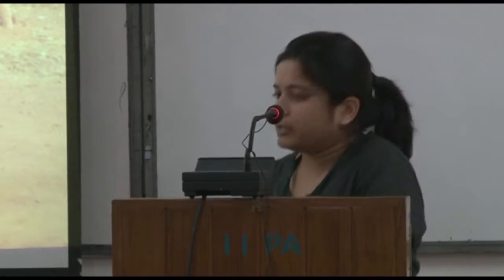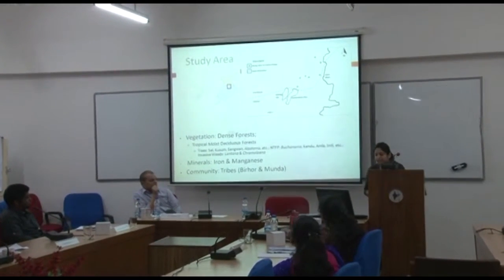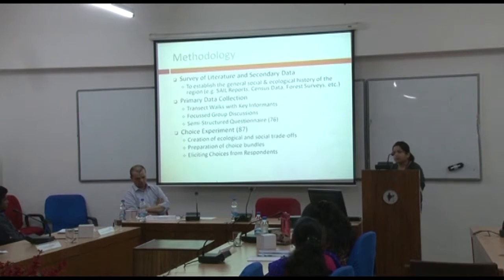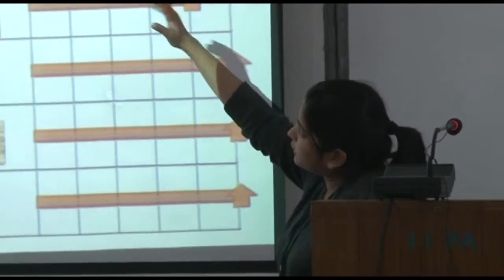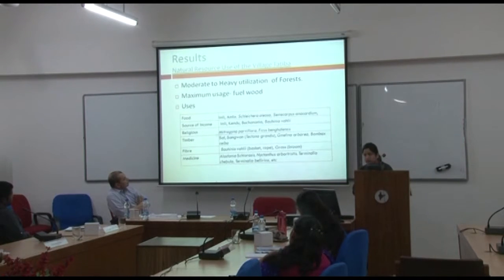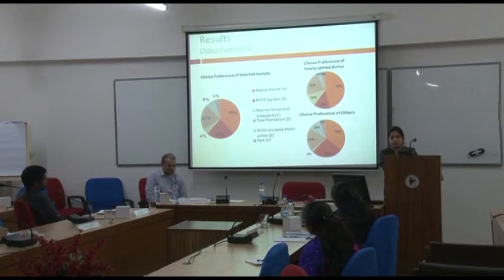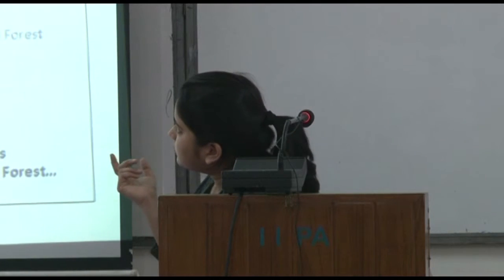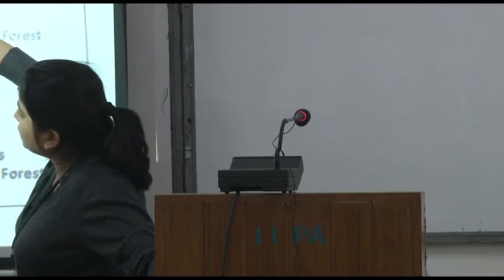Meenakshi Singh - Exploring Inclusive Ecological Restoration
Meenakshi Singh, Research Assistant, Indian Statistical Institute, Kolkata (MA Environment and Development, School Of Human Ecology, Ambedkar University Delhi, 2012-14)

Exploring Inclusive Ecological Restoration: A Case Study in Mining Restoration at Bolani, Odisha

Abstract :

Extensive mining in Saranda Forest Range (Jharkhand and Odisha) has led to a decline in the forest cover of the area. Along with ecology, this has also disturbed the human societies living in the vicinity and has affected their cultural and economic relations with the forests. Ecological Restoration being undertaken in the area has paved the way for recovering lost forest ecosystems. Though, the science of ecological restoration has been thorough in defining scientific or ecological parameters for restoration, much has been left unexplored regarding the involvement of people in it. The present study aims at exploring how local communities can be incorporated in the process of ecological restoration so as to make it more sustainable and locally beneficial. The study concerns itself with the practice of ecological restoration within the realms of mining, tribes and forests.
The research is conducted in Tatiba, a village in Jharkhand with a predominantly tribal population. The village is situated next to a restoration plot (Odisha), amidst Saranda Forest Range and various mining sites. The study site harbours huge deposits of iron and manganese which are being mined, and is also home to dense forests dominated by Sal, Shorea robusta. Objectives of the study are (1) to understand the present natural resource use of the people of Tatiba Village and (2) to explore inclusion of local needs and ethno-biology of these people in an ongoing restoration project. Methods employed to do the research included survey of literature and secondary data collection to establish the general social and ecological history of the area; transect walks with key informants, focussed group discussions and semi-structured questionnaire to establish present natural resource use and social structure of the village; and choice experiments to identify local communities’ expectations from restoration project. Through choice experiments village people were asked their preference from the given choices for restoration outcomes. Choice sets consisted of six different options such as native forests, timber plantation, and parks, based on different levels of utility for the village people.
Majority of the sampled population preferred the option of native forests as the restoration product, though choice preferences varied significantly among people with different quantum of forest dependence, and, between men and women. It was also found that the sampled households have moderate to high usage of forests, for daily purposes like fuel-wood and livestock grazing, and forest products are a major source of income.
The study infers that ecological restoration builds on many ecological theories such as succession and community ecology, leading to complexity and difficulty in defining achievable goals for restoration; and, human needs and desires emanating from economic and cultural spheres increase this complexity. However, including local populations who have high usage of forest (as in the present case) and suffer from resource curse, has ethical and practical significance. To conclude, Inclusive Restoration is difficult but possible, with a restoration plan that adequately addresses the demands and limitations of ecology as well as society.